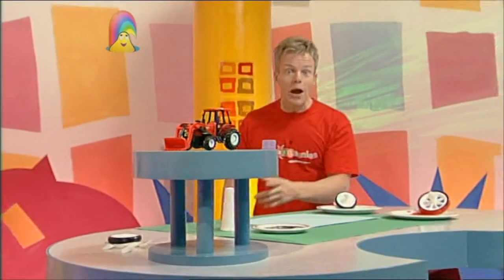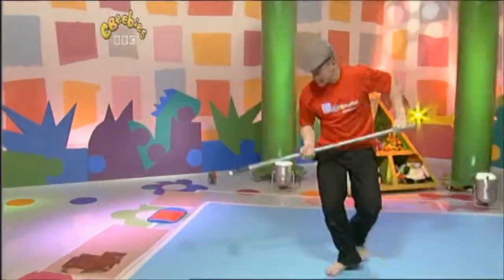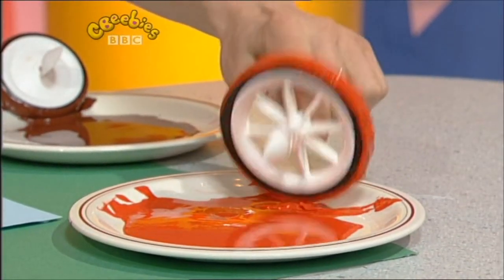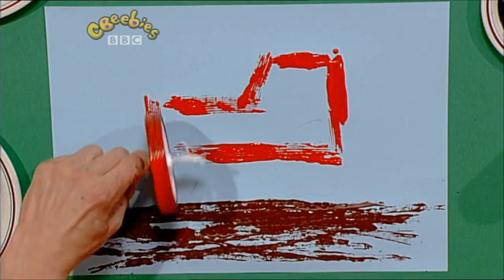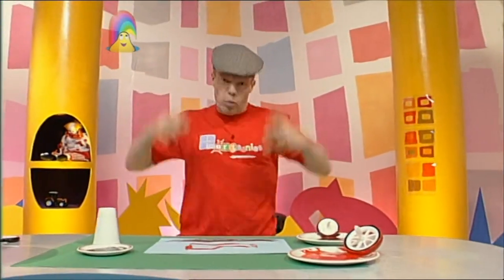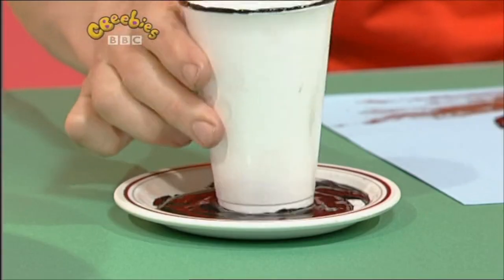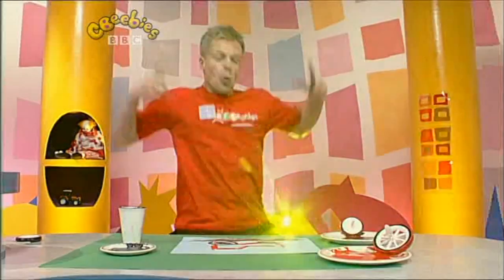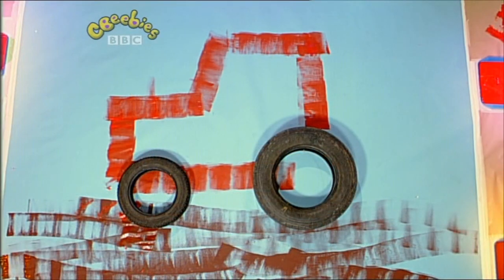SMarteenies - Mark Speight's Small Picture, Big Picture: Tractor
Taken from an episode of SMarteenies.
Rest in Peace, Mark 💜